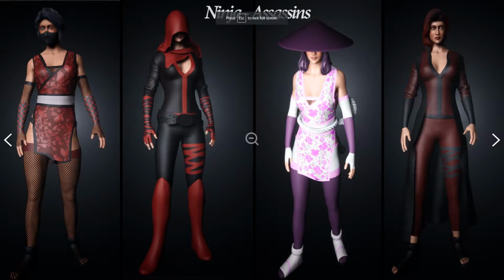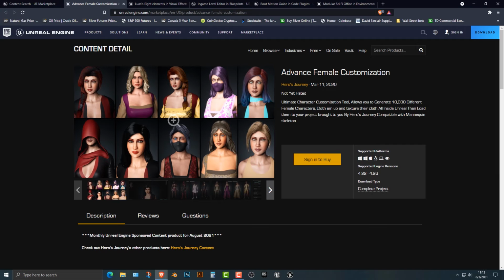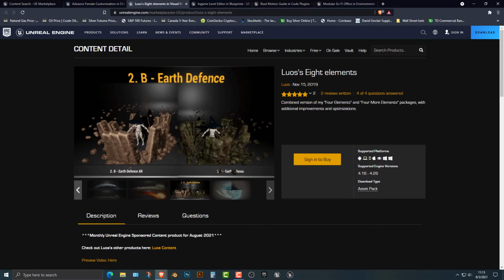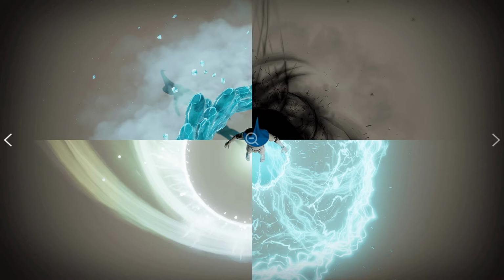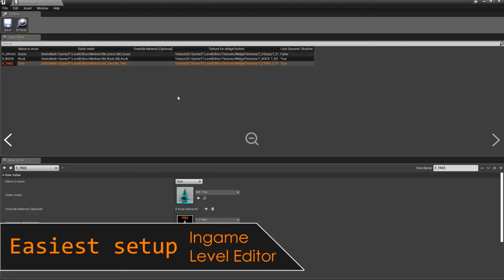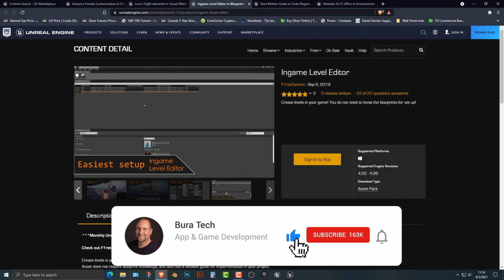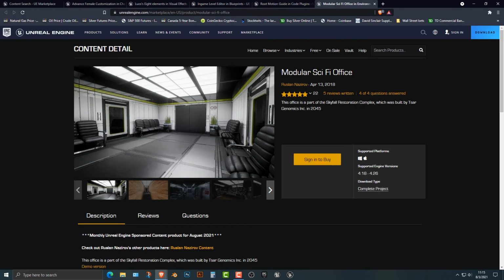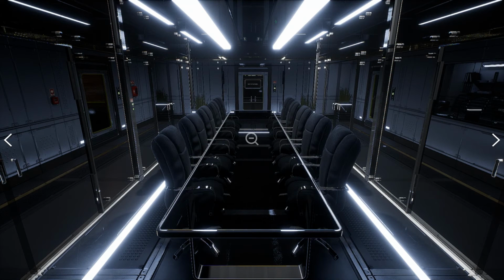Unreal Asset Store Free August Update!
We take a look at this month's free content in the Unreal asset store! from video game particle FX, Level design, and Animations!

~John Bura